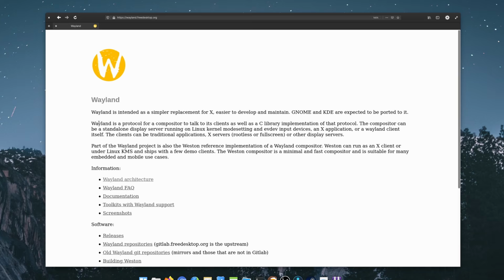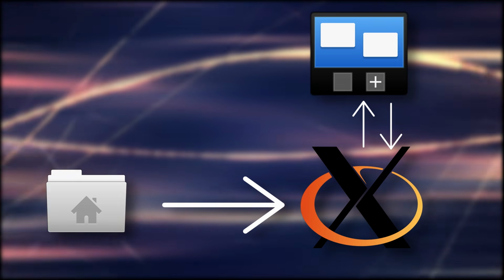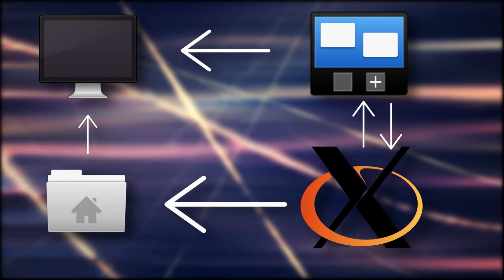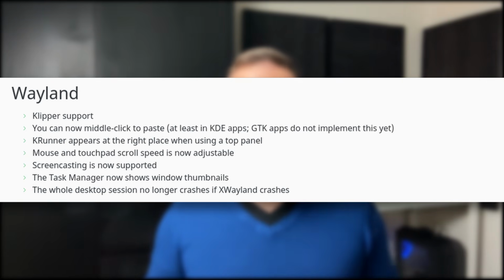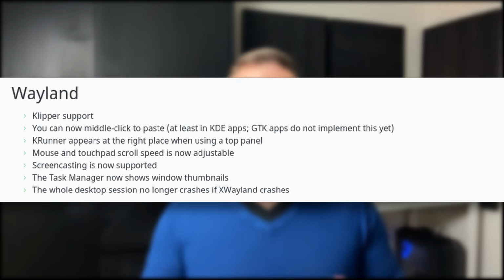WAYLAND: what is it, and is it ready for daily use?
Probably everyone that is interested in the Linux desktop has heard about Wayland. It's the next big thing, the replacement for X.org, a solution to a lot of woes in terms of performance and graphics on Linux. And still, it has failed to materialize, over and over, and is still not the default on many big distributions, like Ubuntu, or Linux Mint. Let's see what Wayland is, and how ready it is, right after this!

Wayland is, in itself, just a protocol. It's not a program, or a replacement for the old X.org display server. This protocol has to be implemented by a compositor, which will display the application's content on the user's screen.

Currently, a lot of distributions use X.org, the very old display server that has served us pretty well for ages. The goal of wayland is to put this old beast to pasture, but for what benefits ?

First, let's take a look at how X.org works. This old thing, dating back to 1987, the blessed year of my birth, by the way,  is a multi-layered process:
First, you have your display server, or the X server. It's the central platform to communicate with the clients, like the applications you're using, and the compositor, which displays the windows for these apps themselves. This server is interacting with clients, which are basically your applications, but also with a compositor, which is your window manager, like Kwin on KDE, or Mutter on GNOME.

It's a sturdy process, but it introduces a lot of delay, with some back and forth betwen the server, the compositor, and the application itself.

Wayland has a simpler model, because in Wayland, the compositor IS the server as well.
This means that, in our example, the application opens, tells the compositor that it wants a window, and the compositor gets all the details from the app in one go, decides what to do with the window, and tells the app to draw itself. Yep, on Wayland, the applications also have to do their own rendering on the screen: they manage their own titlebars, their own drop shadows, everything.

This is why you can't just switch GNOME or KDE from X.org to Wayland: the pieces that compose the desktop environment don't play the exact same role on both solutions. On Wayland, the compositor doesn't draw the windows, the app themselves do, so you have to update the window managers to become compositors that don't do any drawing, and you have to update the toolkits, GTK and Qt, to let them draw stuff themselves.

Then there's the issue of the graphics drivers: the Nvidia drivers, the open source AMD or Intel drivers, these were written to send information back and forth with X.org, not with a wayland compositor.

So they also have to be updated to work with that new model. This is already the case, as the open source Mesa drivers, which cover AMD and Intel, already support wayland using a solution called GBM. Nvidia, on the other hand, decided that they had a more efficient solution called EGL, which has to be supported separately by the wayland compositors.

Since Nvidia doesn't seem to be willing to update their driver to use GBM, for nvidia drivers to work with wayland, desktop environments have to also support EGL, which is an extra burden, and also explains why Nvidia drivers are hit or miss when using Wayland.

So, where is Wayland? Well, it's already very well supported:
- GNOME supports Wayland, with Mutter, its window manager and compositor
- KDE supports Wayland as well, with Kwin
- Both GTK 3.20 and QT 5 support wayland out of the box

In terms of distros, Fedora already uses Wayland as the default, if the drivers permit it, and has been since 2016. Red Hat Enterprise Linux 8 also uses Wayland as the default, and Debian does so as well, for their GNOME sessions. Manjaro also defaults to wayland for the GNOME sessions, if the drivers allow it.

Some programs that were made specifically to work with X.org don't work on wayland-based systems, especially games.

For that use case, Wayland developers have a solution: as wine or proton expects to run in an X Server, Wayland provides the ability to run such a server inside of Wayland, as a client, this is called Xwayland.

The performance of Xwayland, however, seems on par with just running a game on X.org, as demonstrated by Phoronix early this year: